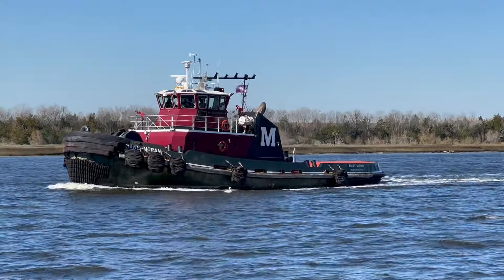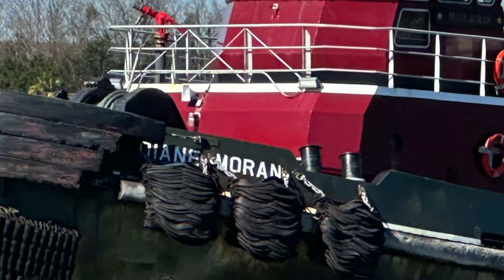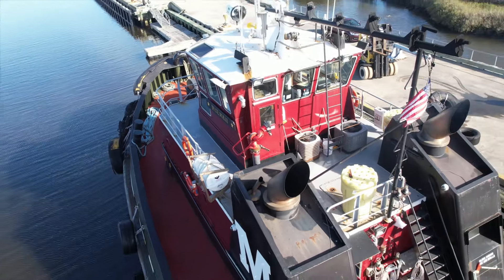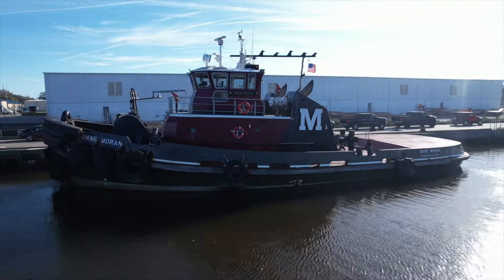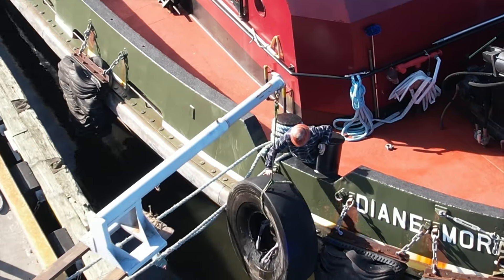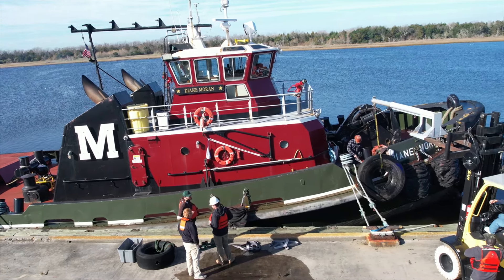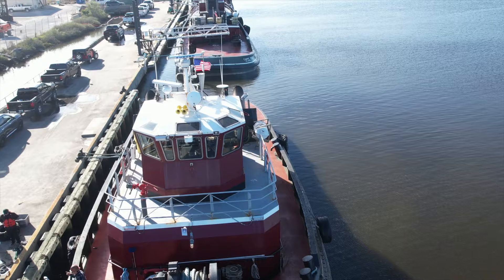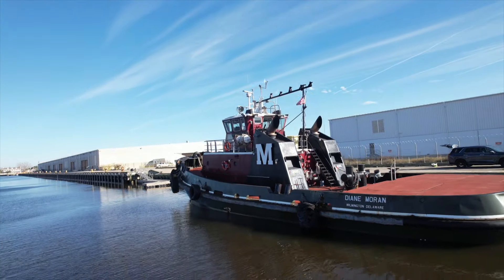Diane Moran-Tuggin' in Brunswick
Moran Towing has a new player in the lineup for the Port of Brunswick.  The Diane Moran is part of Moran's fleet serving the growing shipping needs in Brunswick.